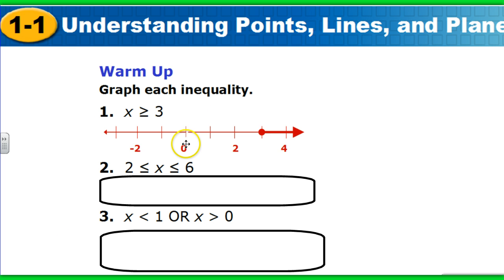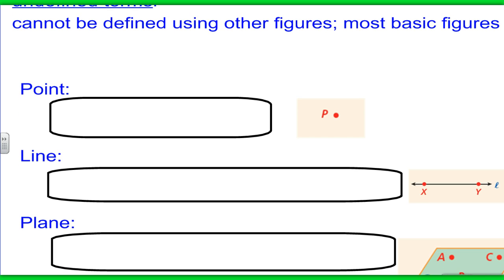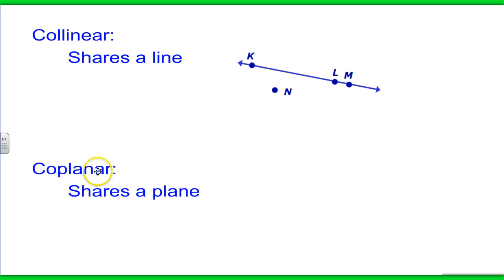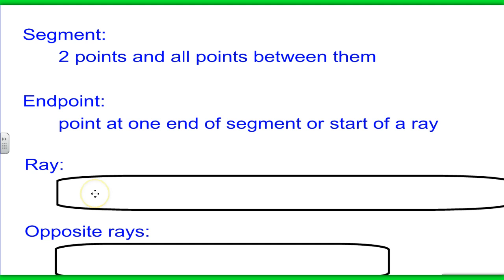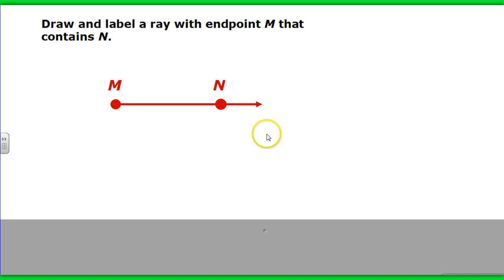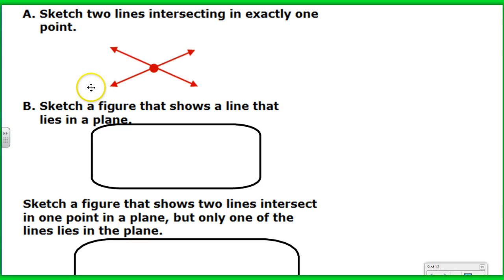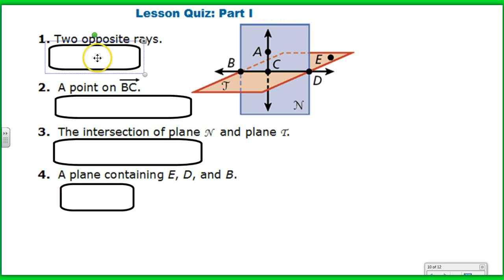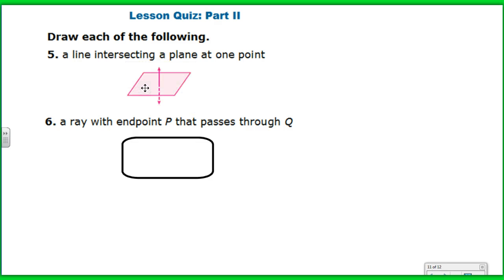Geometry 1-1 Points, Lines, Planes